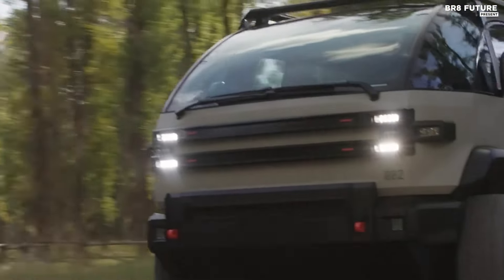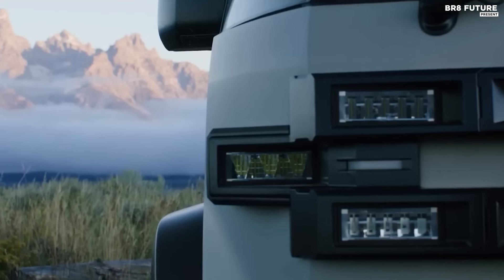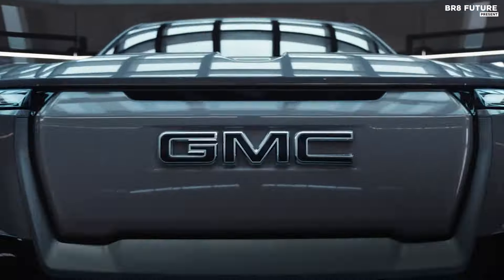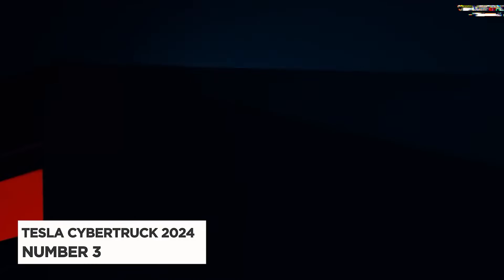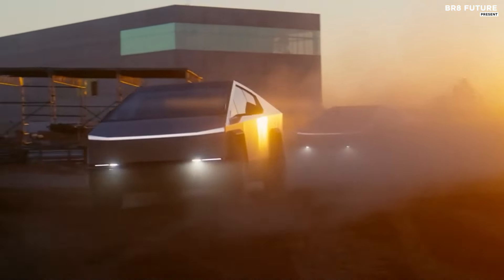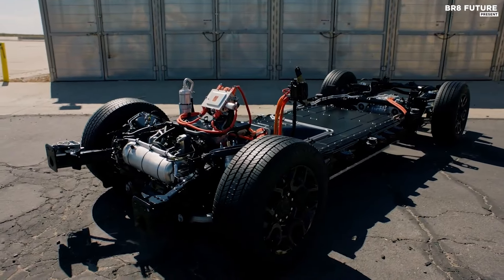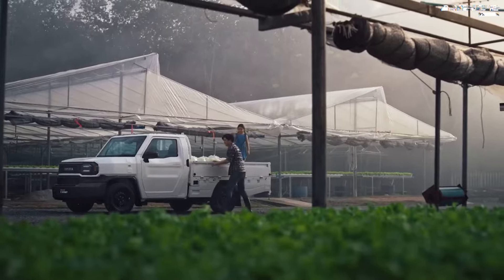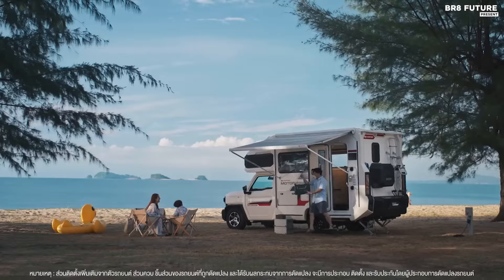Best Electric Pickup Trucks 2024 🛻🔋 Don’t Miss Out on The Future of Pickup Trucks!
Best Electric Pickup Trucks 2024

Links to the Best Electric Pickup Trucks 2024 are listed below.

Best 4K Car Dash Cams 2024

Number 5. Nexar One

Number 4. Cobra SC 400D

Number 3. BlackVue DR970X LTE

Number 2. Kenwood DRV-A601W

Number 1. Nextbase iQ 4K

Available ✅✅

Number 5. Canoo Electric Pickup

Number 4. GMC Sierra EV

Number 3. Tesla Cybertruck

Number 2. Ram 1500 Revolution

Number 1. Toyota Hilux Champ